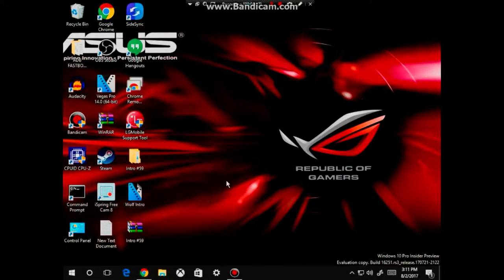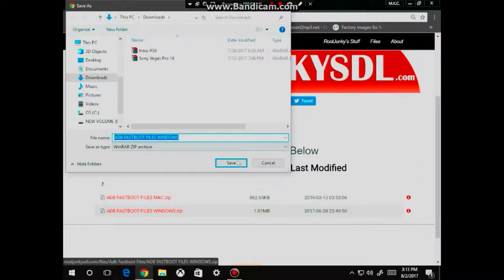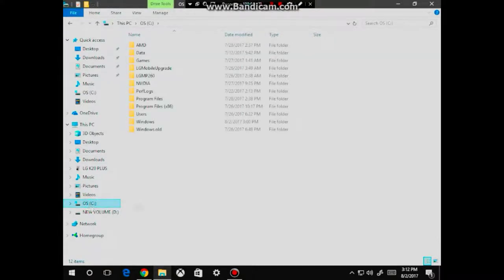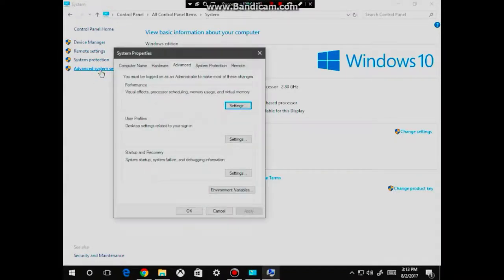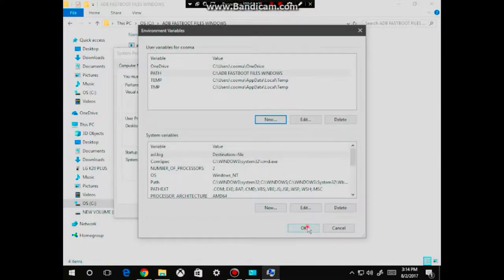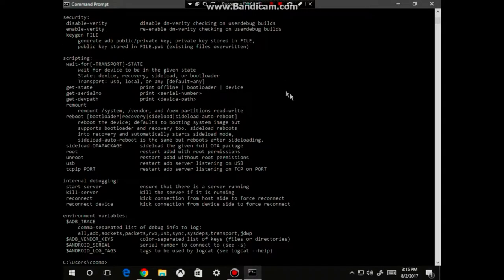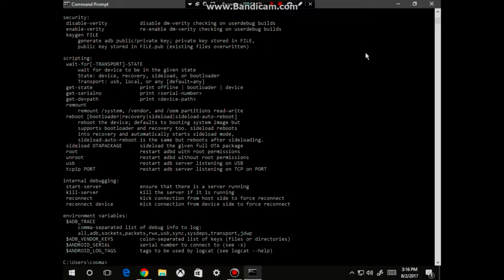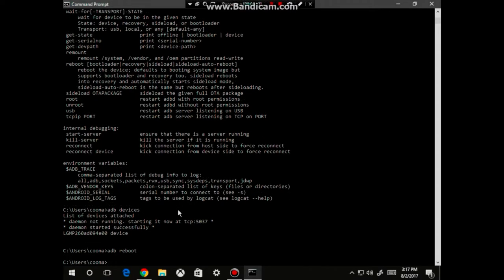How To Install Your ADB Drivers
Today I'll be uploading a video on how to install your ADB drivers on a Windows PC, I hope you guys enjoy this video.

XB1 Club: IWKY
XB1 Gamertag: Myles200

Specs:
-Western Digital - Blue 500GB 2.5" Solid State Drive
-Western Digital - Caviar Black 2TB 3.5" 7200RPM Internal Hard Drive
-MSI - GeForce GTX 1050 Ti 4GB GAMING X 4G Video Card
-NZXT - S340 (Black/Red) ATX Mid Tower Case
-TP-Link - Archer T9E PCI-Express x1 802.11a/b/g/n/ac Wi-Fi Adapter
-Redragon - S101 Wired Gaming Keyboard w/Optical Mouse